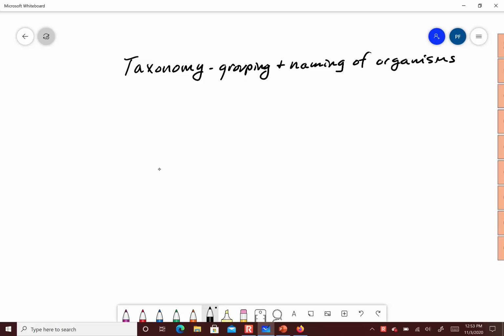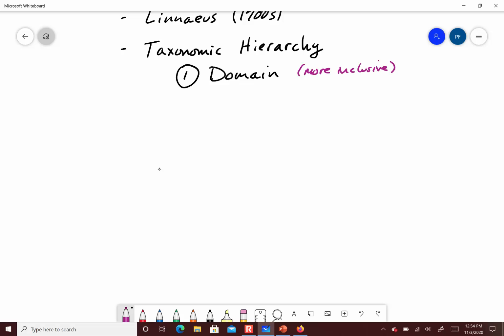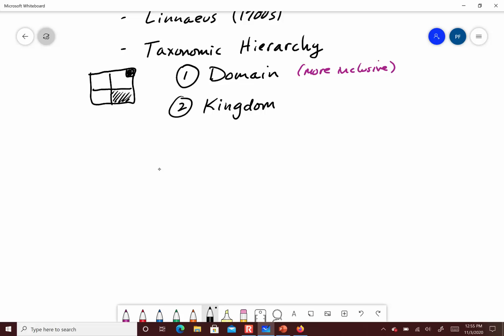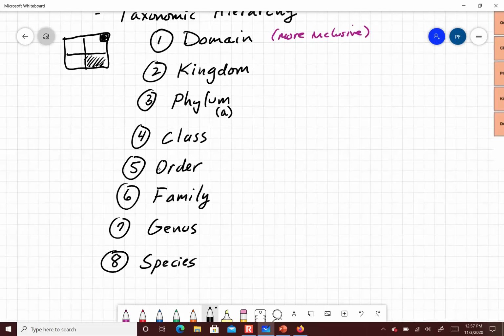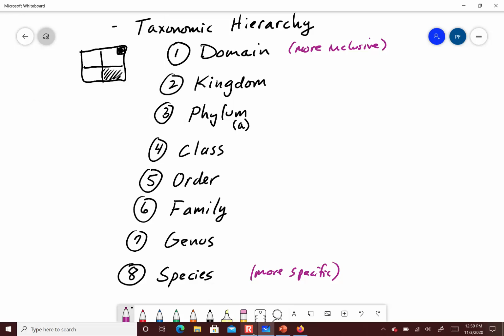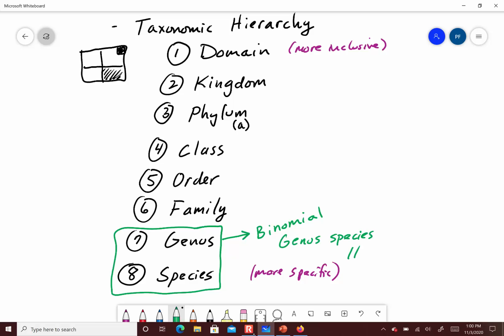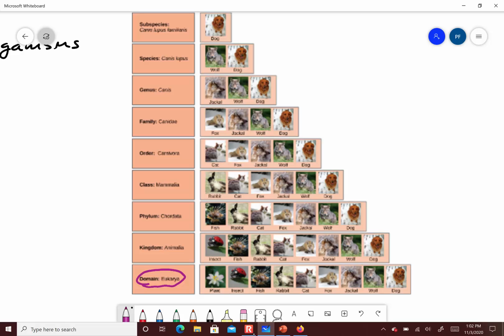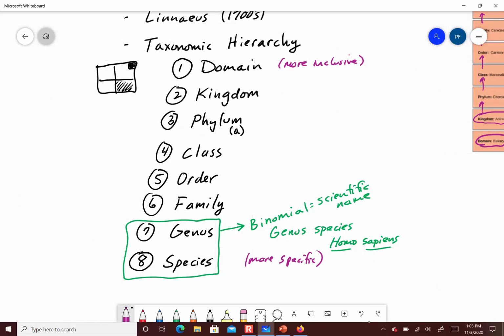Taxonomic Hierarchy Lecture Video